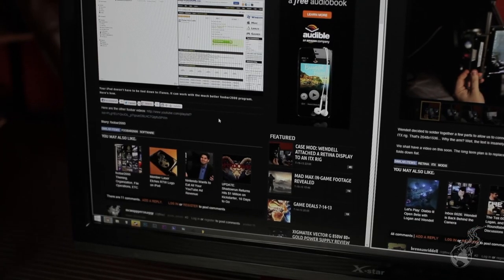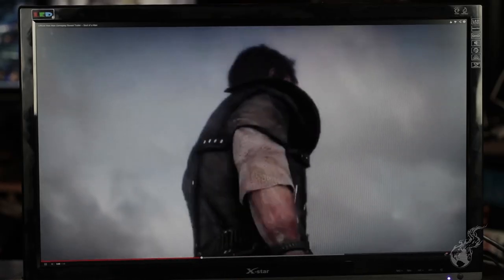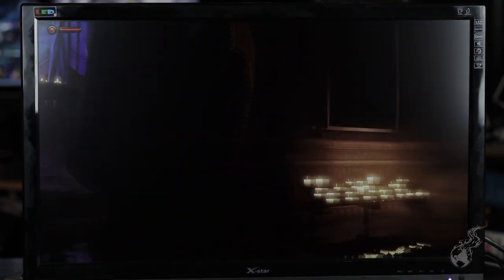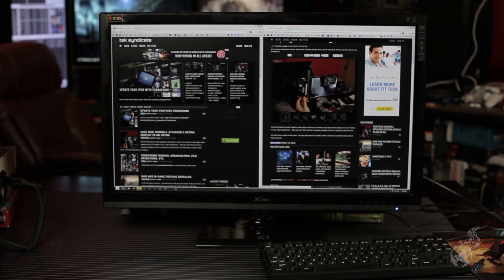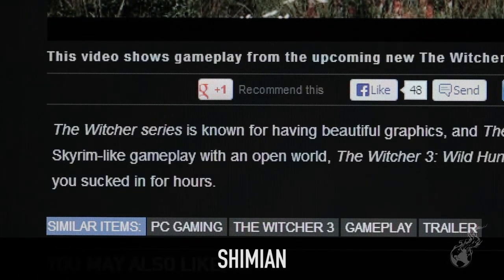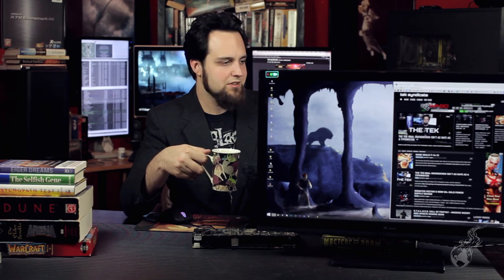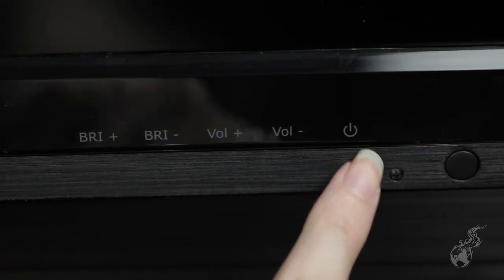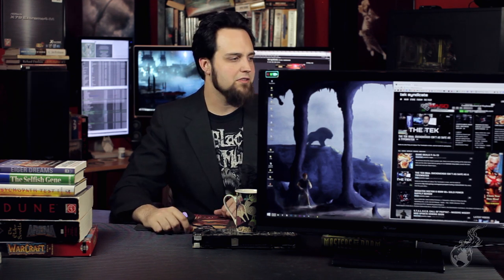X-Star DP2710 27" 2560x1440 Samsung PLS Panel LED Matte Screen Monitor - Overview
X-Star Prices on Ebay